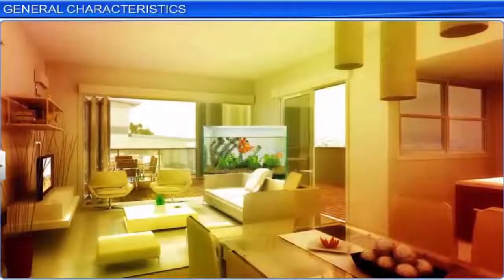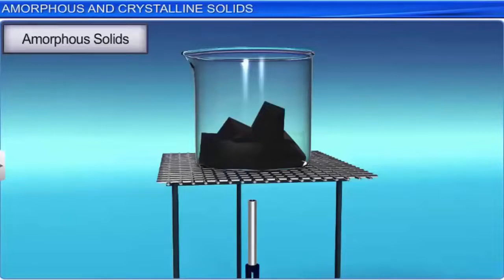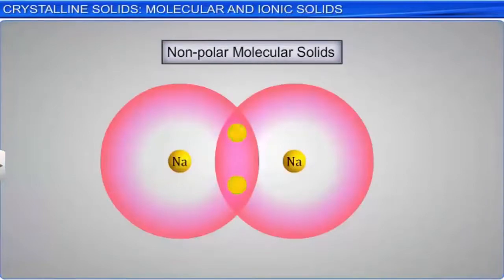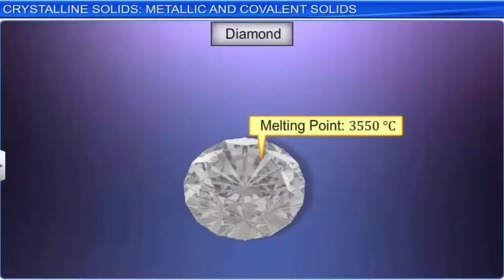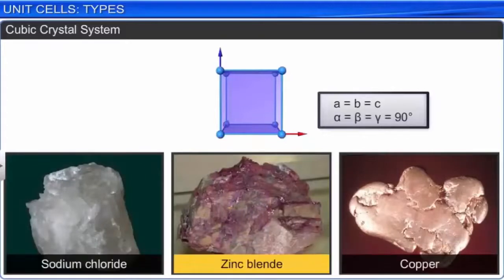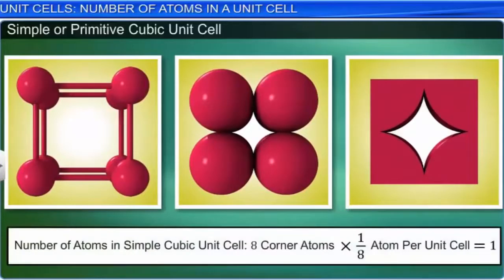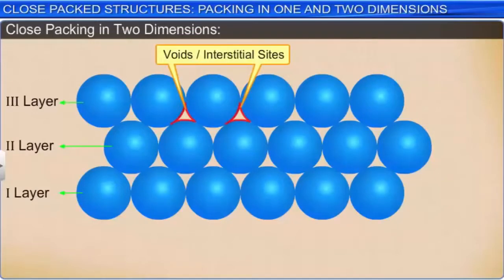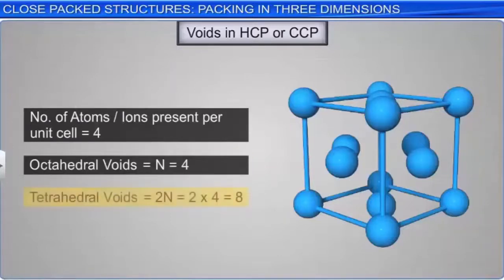1 The Solid State Part 1